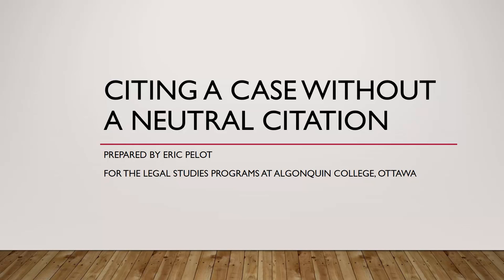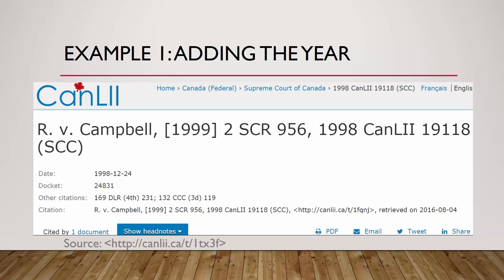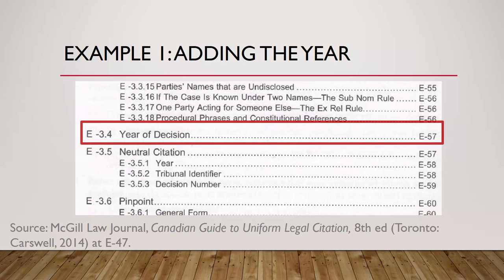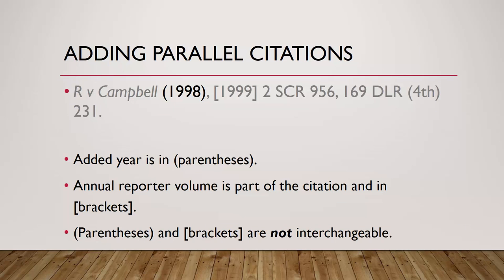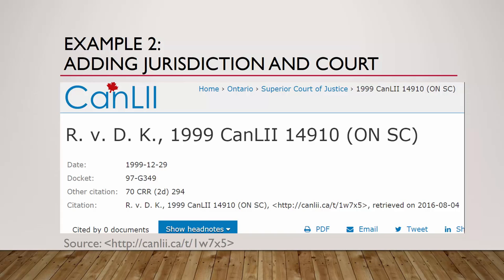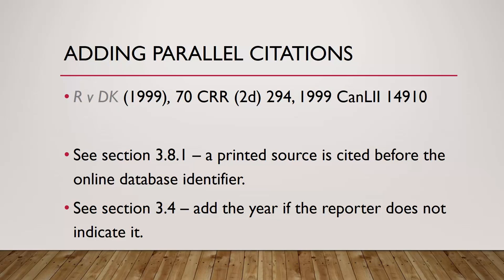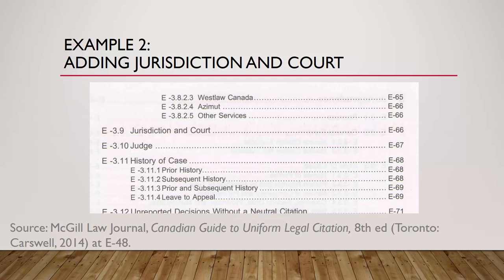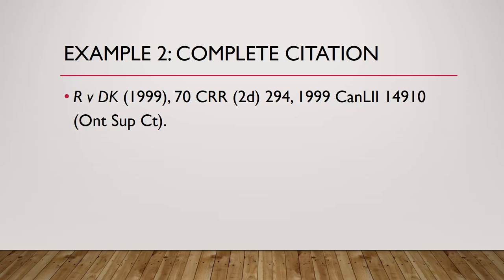Citing a Case Without Neutral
This video explains how to cite a court case where no neutral citation is available.